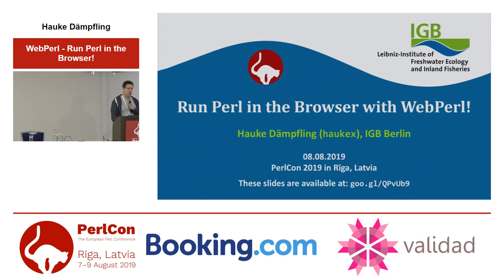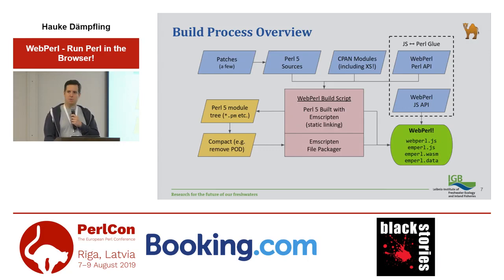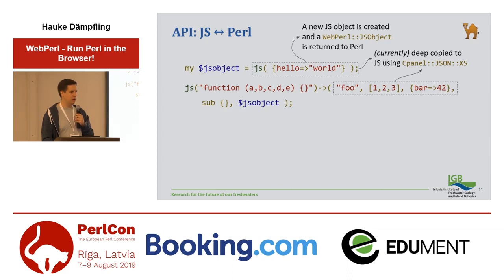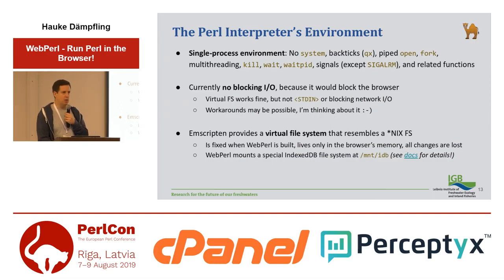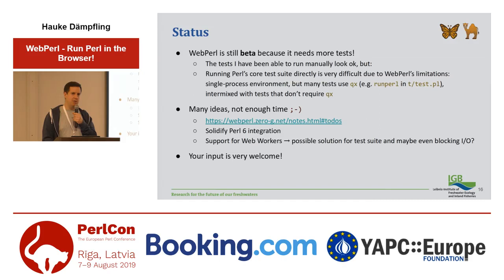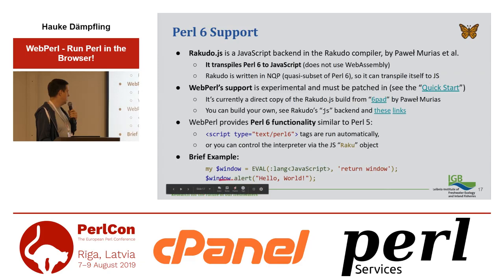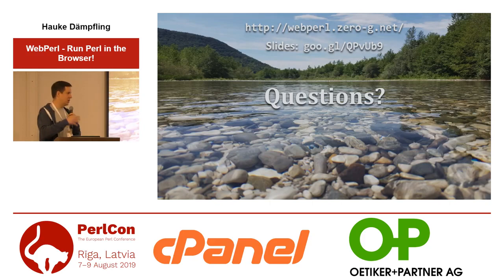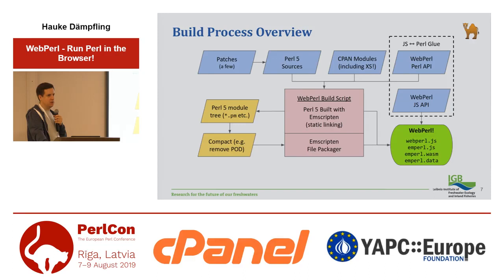Hauke Dämpfling. WebPerl — Run Perl in the Browser!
PerlCon 2019 Rīga — 8 August 2019

In this talk I'll give an overview of WebPerl - background, how it works, and what you can do with it.